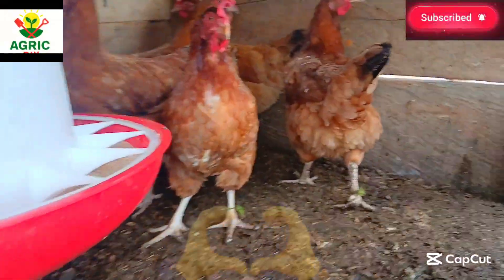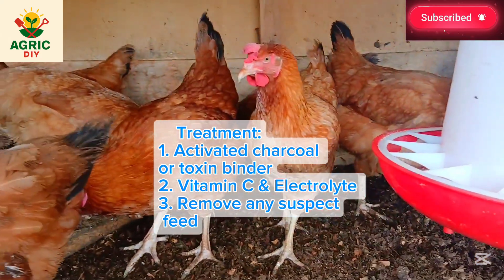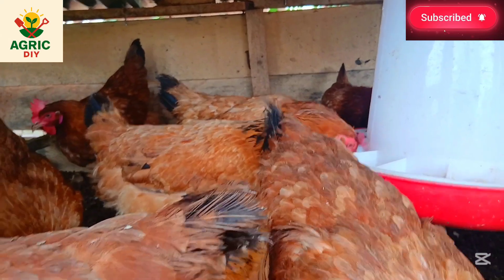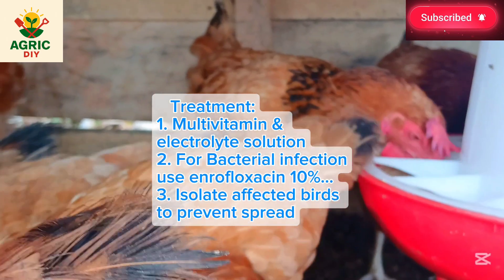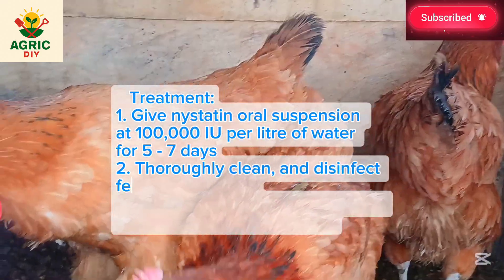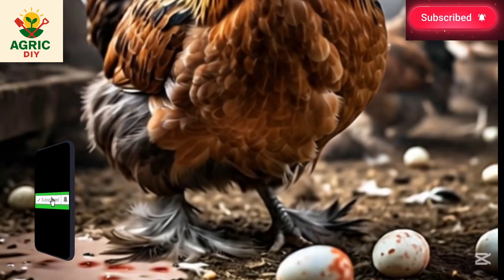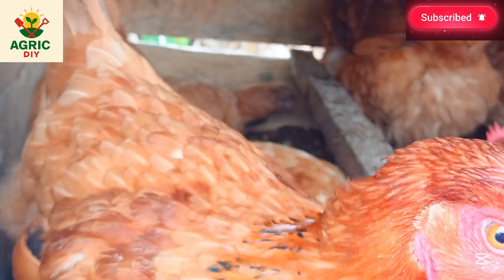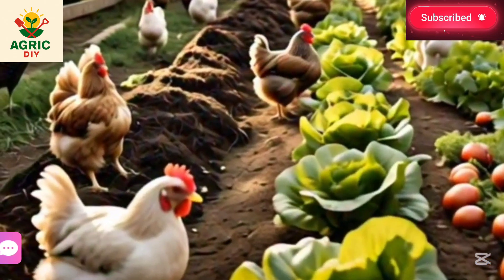Poultry Diarrhoea Treatment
🐔 POULTRY DIARRHEA: What the Color of Chicken Poop Tells You + Causes + Symptoms & Treatments 💩

In this video, we explain the different types of poultry diarrhea, what the color of chicken droppings means, and how to treat and prevent common causes of diarrhea in your flock.

📌 Whether you're dealing with green, white, yellow, or bloody poop — this guide will help you understand the symptoms and take the right action. Perfect for both beginners and experienced poultry farmers!

🔍 What You'll Learn:
✔️ Common diarrhea colors and their causes
✔️ Medical treatments for coccidiosis, worms & bacterial infections
✔️ Prevention tips to keep your chickens healthy and productive
✔️ Bonus Tricks for

🌿 Recommended Remedies:
Neem + Bitter Leaf + Scent Leaf mixture
Apple Cider Vinegar in water
Electrolytes & garlic water
Amprolium or Sulfa drugs (for coccidiosis)

📸 Chapters:
00:00 - Introduction
00:23 - Watery or Foamy diarrhoea
01:16 - Yellow  diarrhoea
02:08 - Green diarrhoea
02:52 - White diarrhoea
03:38 - Red or bloody diarrhoea
04:30 - Prevention Tips
05:06 - Bonus tips
05:33 - Like, comment, share & Subscribe for More!

coccidiosis in Chickens
coccidiosis treatment

Secondary/Support Tags:
chicken poop analysis
abnormal chicken droppings
how to raise healthy chickens